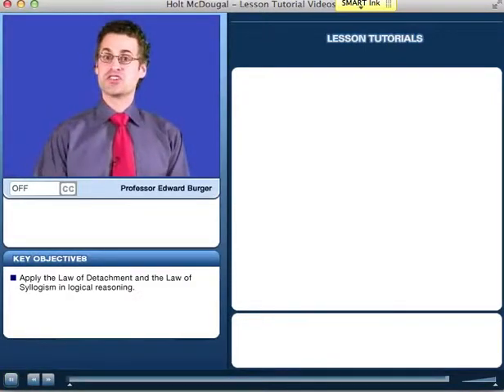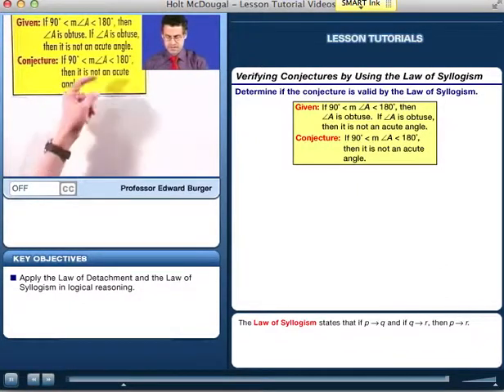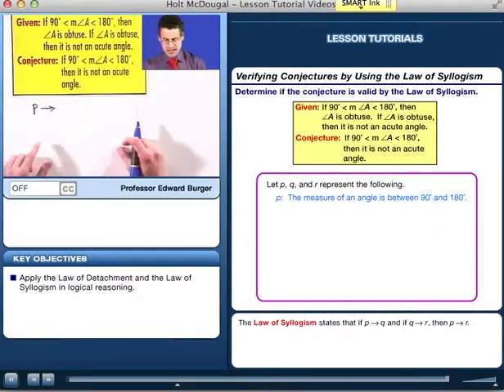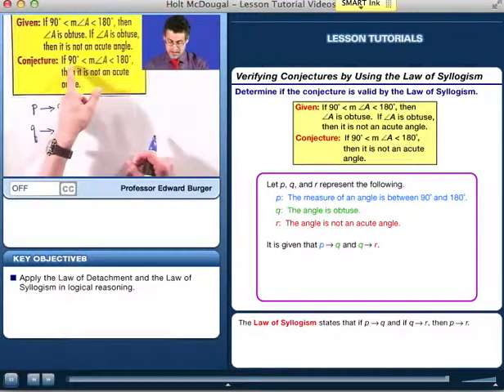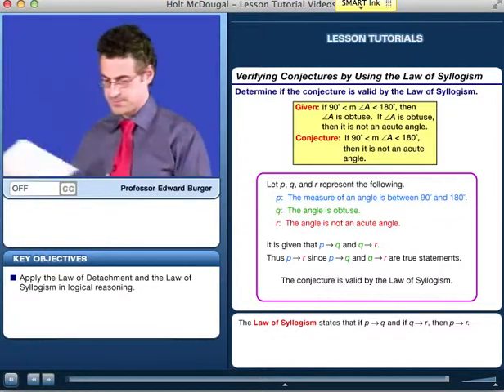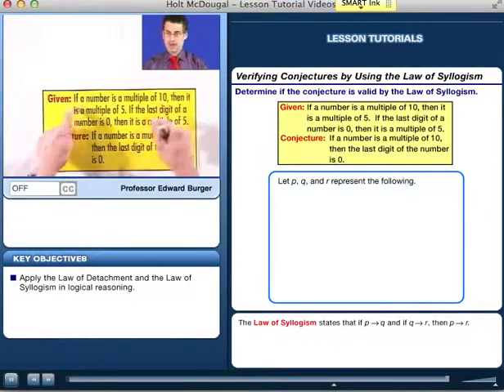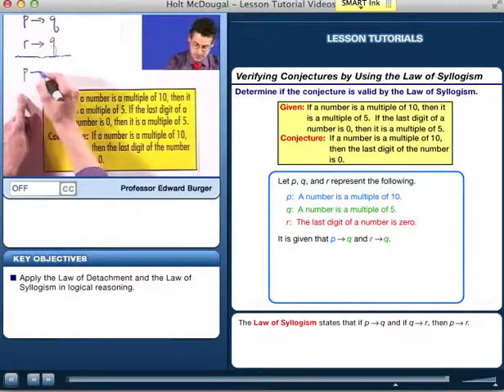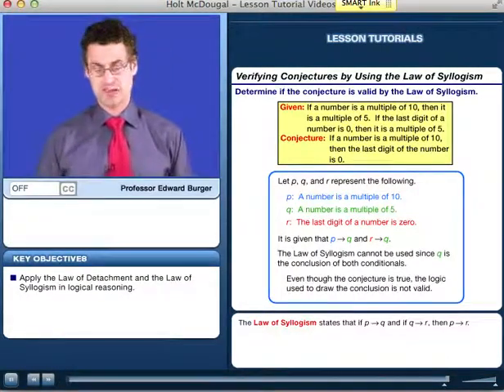2.3 Example 3